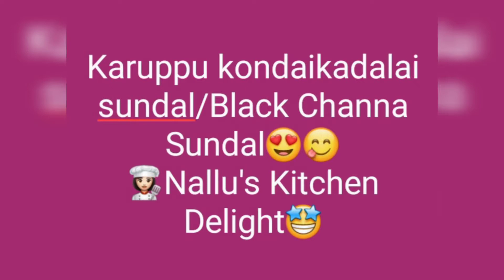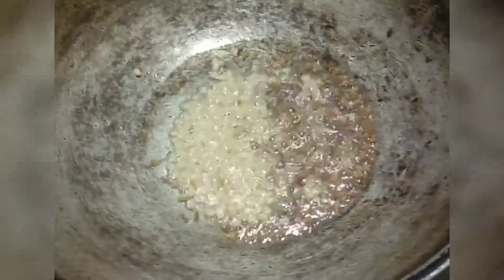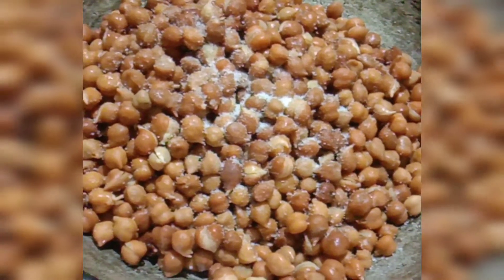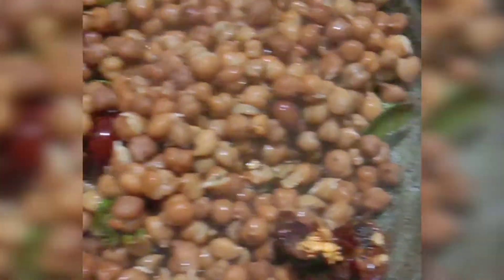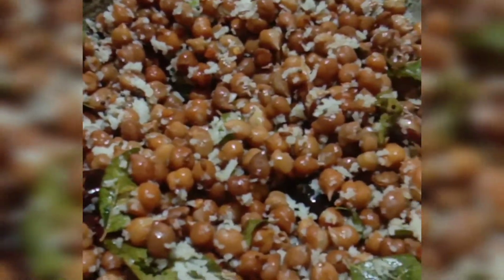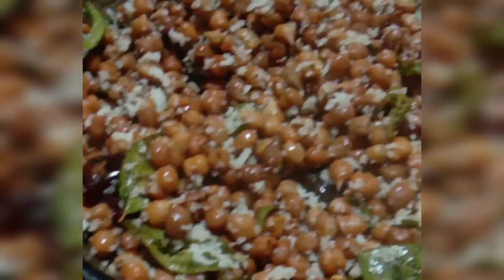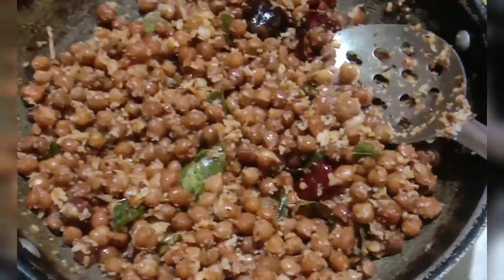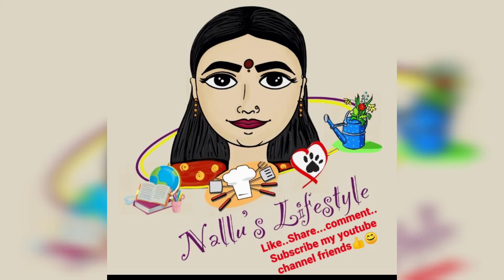Chickpeas or Black channa or Mookadalai sundal🤩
Healthy Snacks